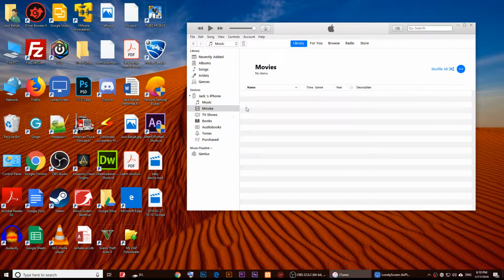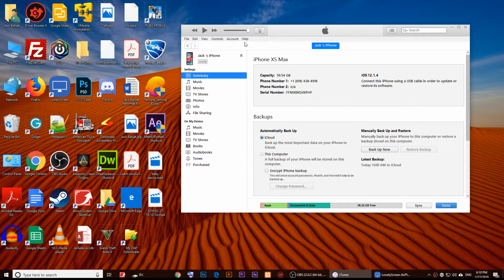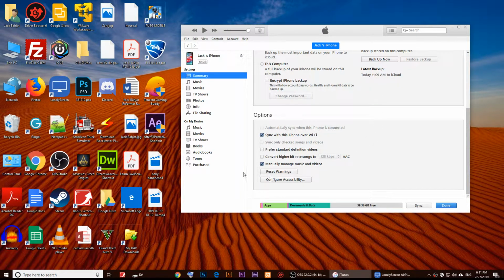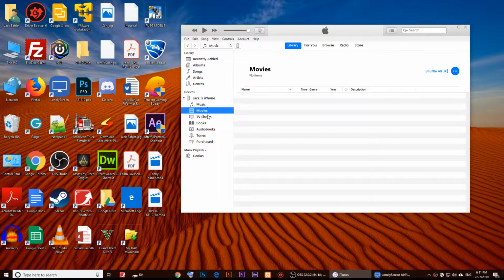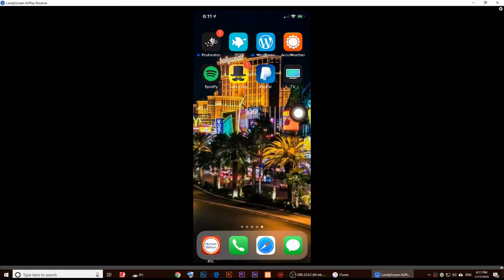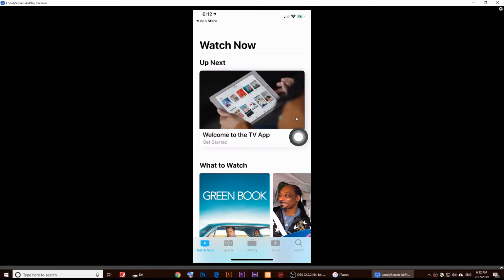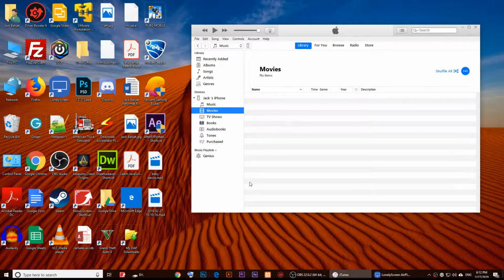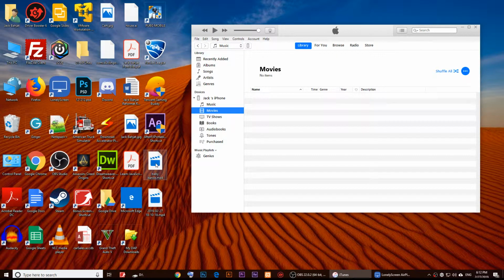How to Transfer Videos from Computer to iPhone using iTunes 12.9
in this video, I will show you how to transfer videos from Windows 10 to iPhone and iPad using iTunes 12.9